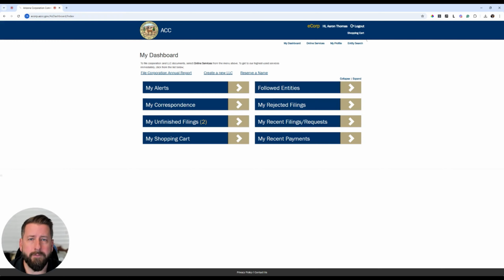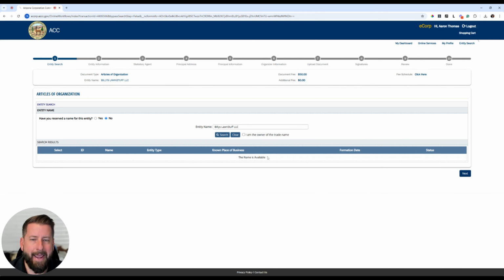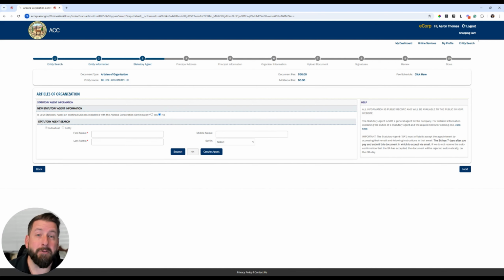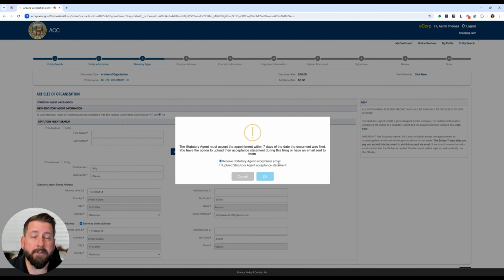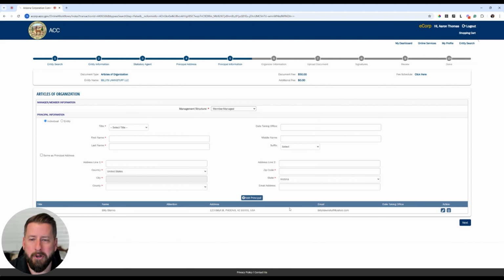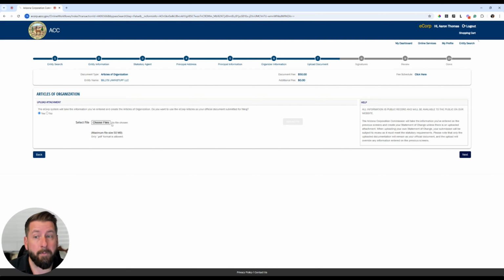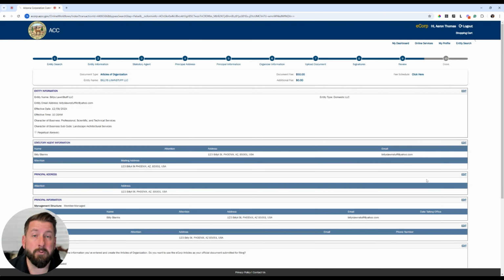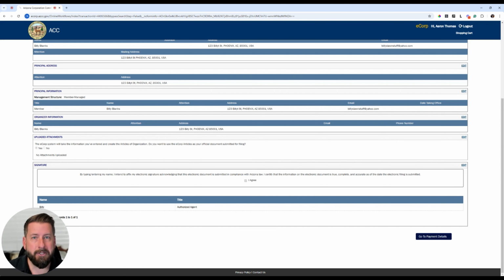How To Start an LLC in Arizona Step by Step Guide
Looking to start your LLC in Arizona? This guide walks you through the entire process step by step so you can launch your business smoothly and confidently. From state-specific requirements to the paperwork you need, we make forming your Arizona LLC simple and hassle-free.

🔗 Helpful Links for Arizona LLCs

📚 In This Arizona LLC Guide, You’ll Learn:

The specific requirements for forming an LLC in Arizona

How to properly file your Articles of Organization

The essential paperwork needed to stay compliant

Next steps once your Arizona LLC is officially formed

💡 Why Choose Unsexy Businessmen?
We help entrepreneurs skip the confusion and focus on building their business. With our practical tools and resources, starting an LLC is affordable, straightforward, and stress-free.